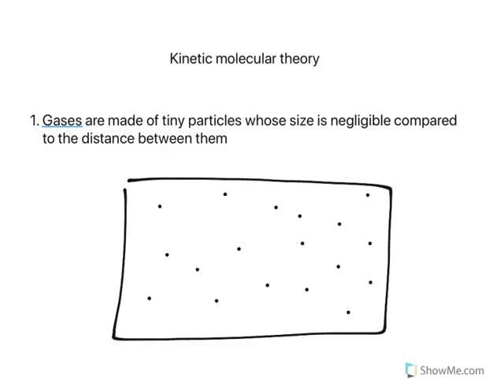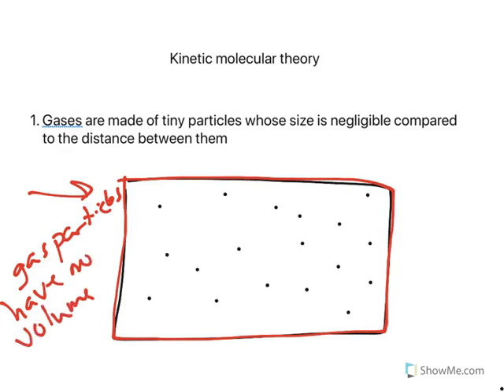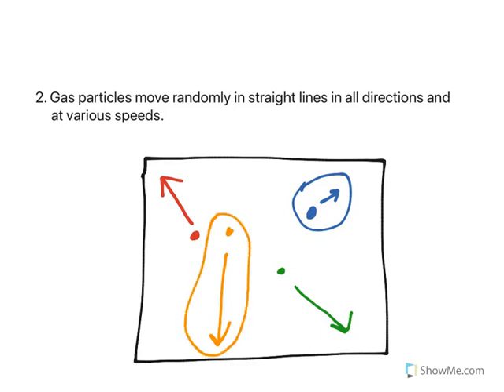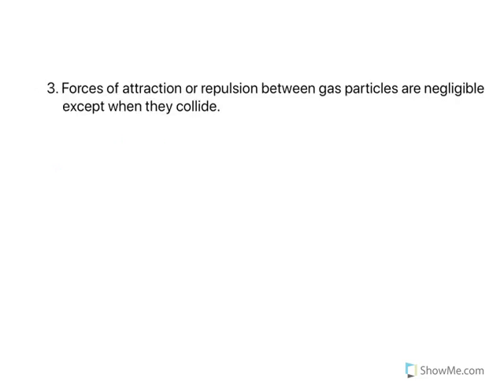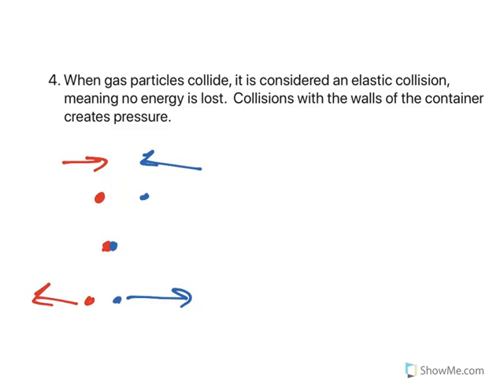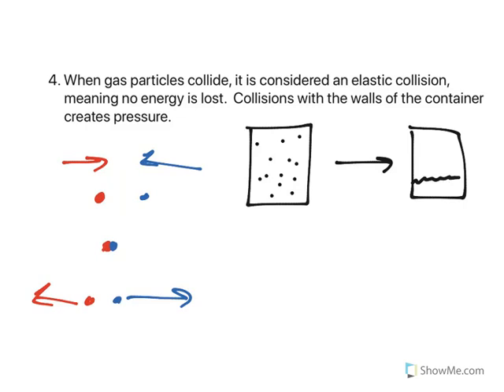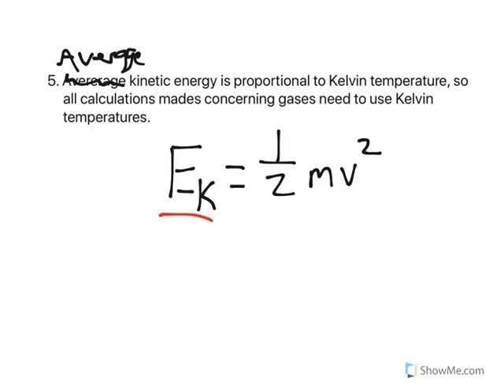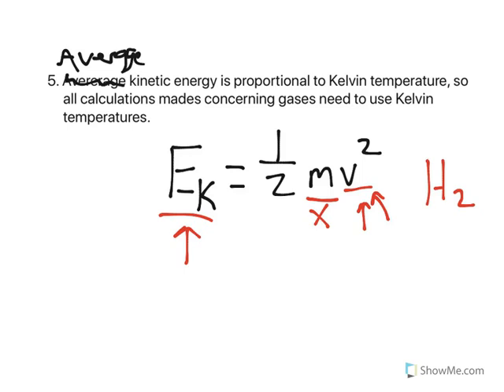Kinetic Molecular Theory